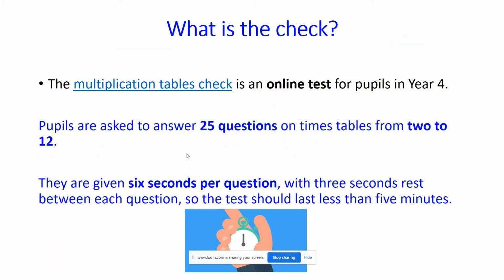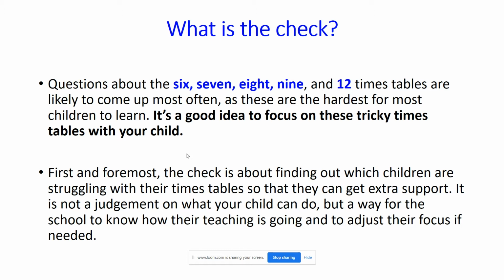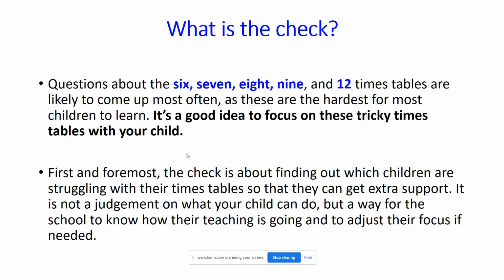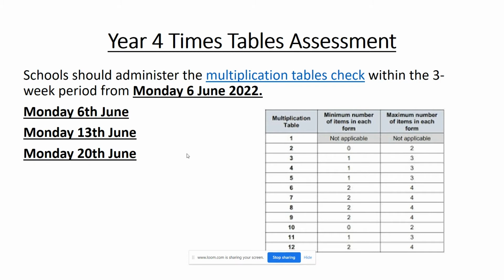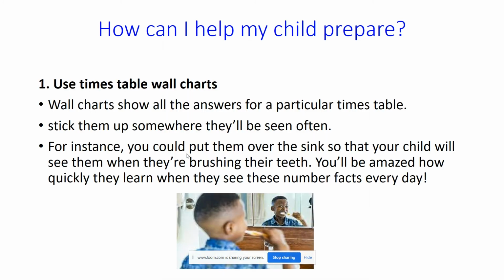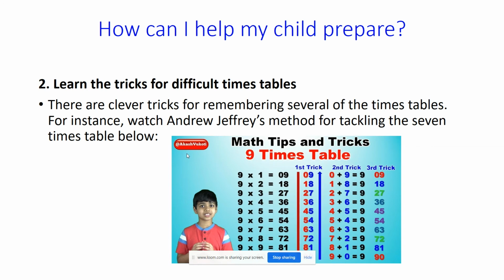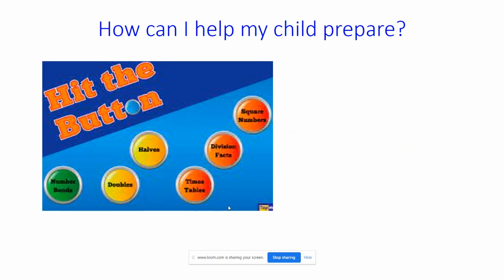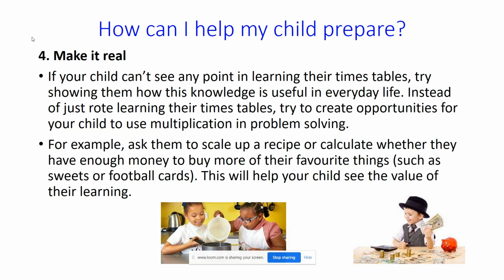Year 4 Times Tables Assessment 2022 (What you need to know)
In this video, I discuss the Year 4 Times Tables assessment that will be taking place this year. Schools are now required to get all the children to take this assessment by law - we talk about the reasons schools now complete the test and how it helps inform their future planning. During the video, I explain what the test involves and when it will take place. Also, we share some tips and tricks to help your child learn their times tables quickly and prepare for this assessment.